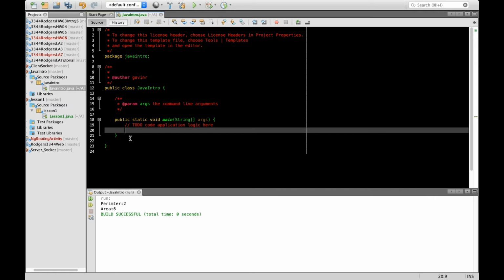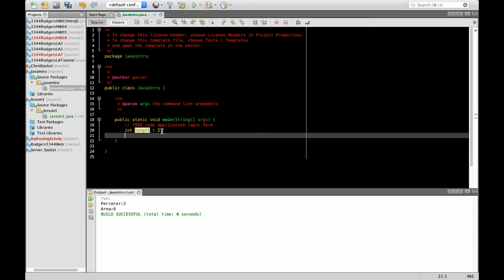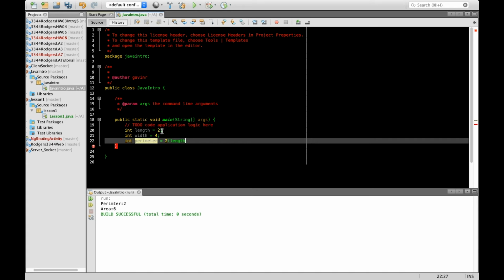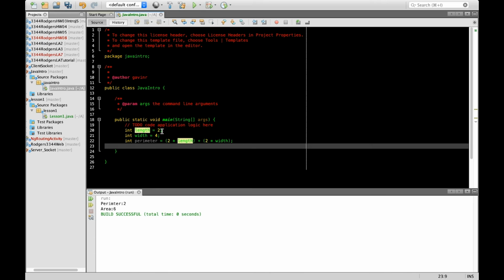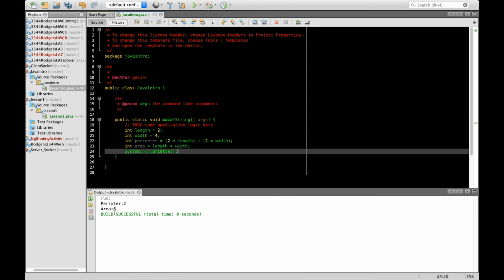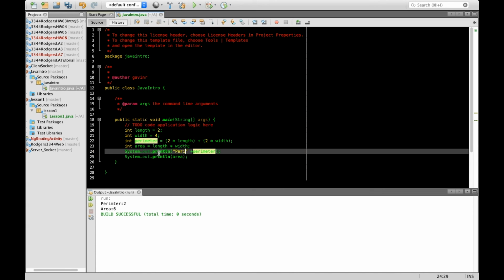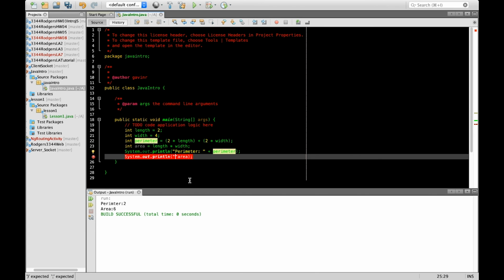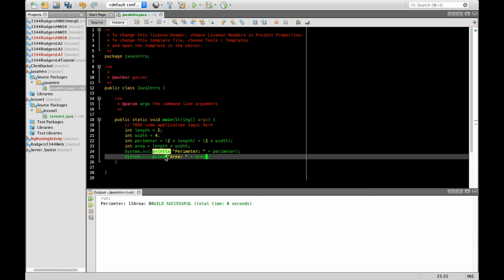Introduction to Java Programming(2/4)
In this video we cover the introduction to logical thinking in Java. We create a few lines of code that allow us to be able to print out the calculations to perimeter and area of a rectangle. The next video will cover implementing methods for more dynamic structured programming. I hope you learn something new!